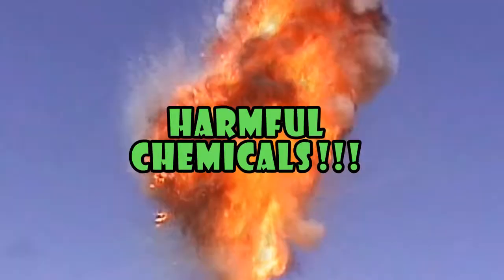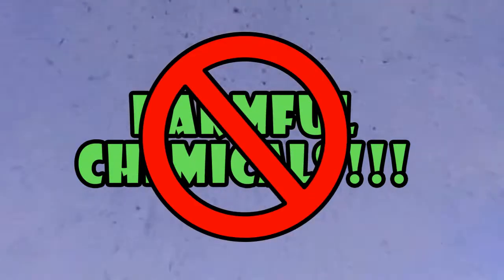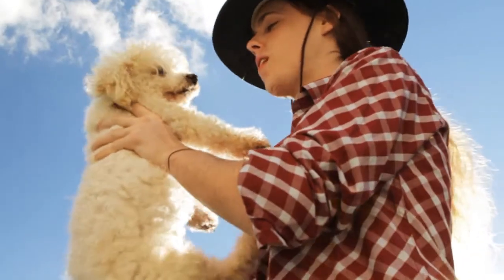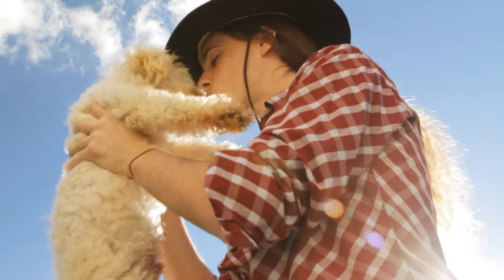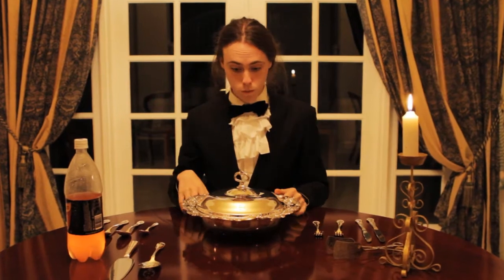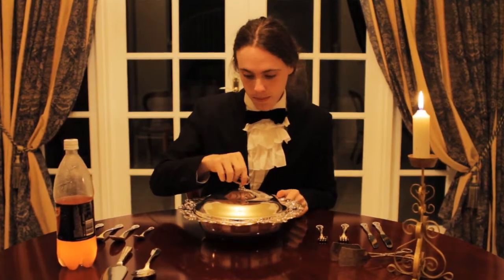Sugarcane Su-gar-cane rrrr! LOL - CANETUBE ENTRY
This LOL entry by Elliot Ryan is a racy look at the big issues for Australia's sugarcane industry.  Warning: surprise factor high